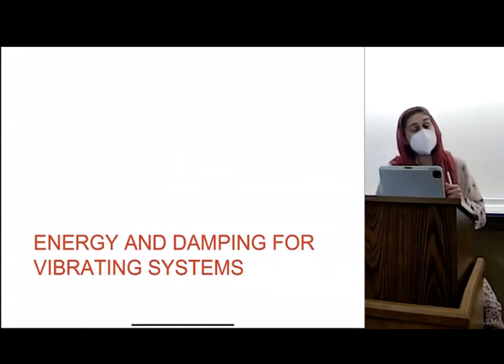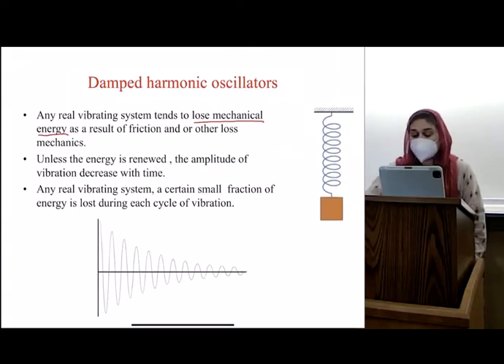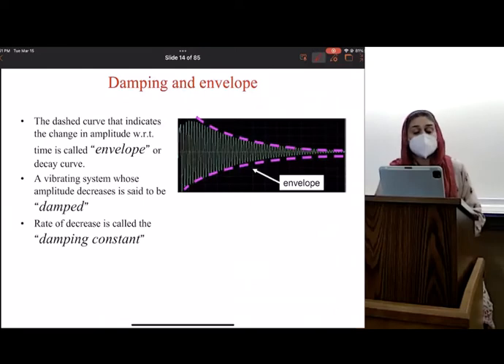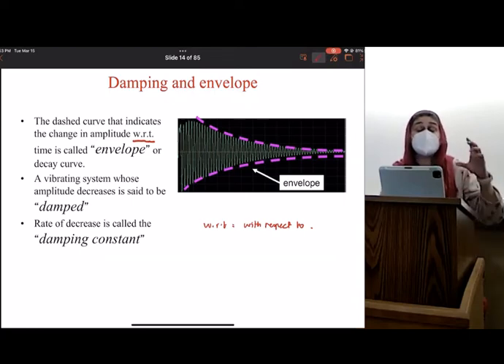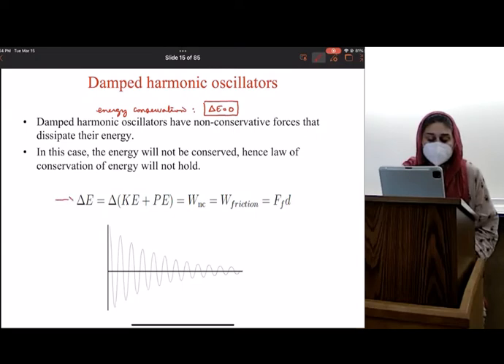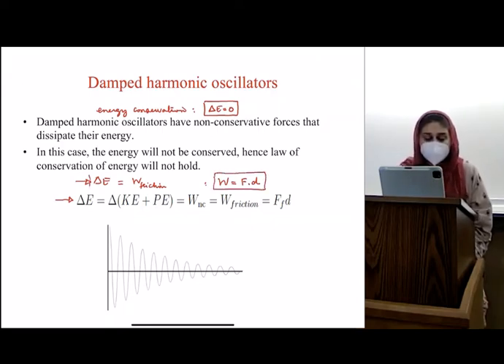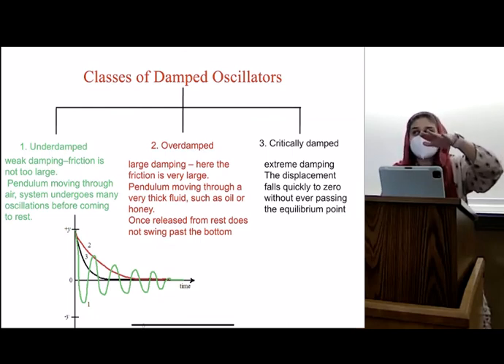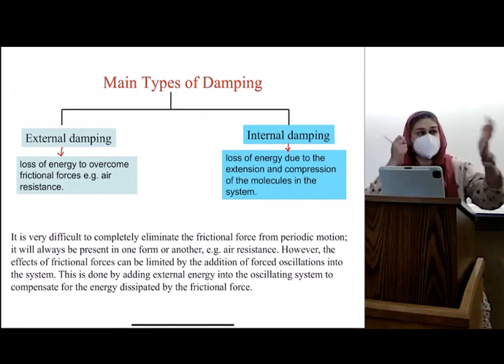Physics of music - Chap6.3 Damped harmonic oscillator